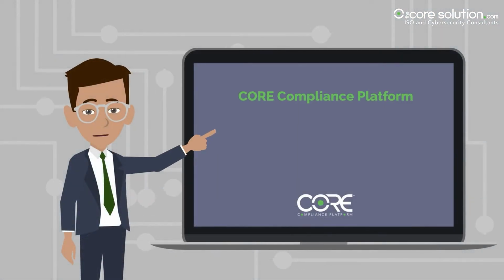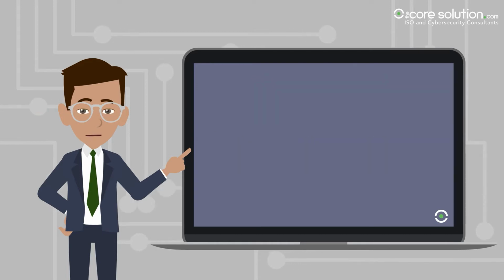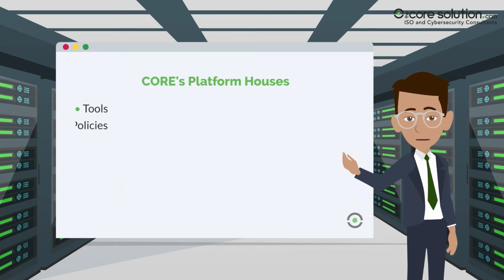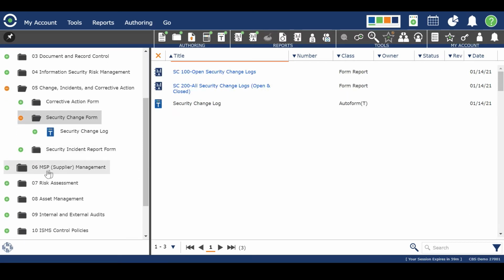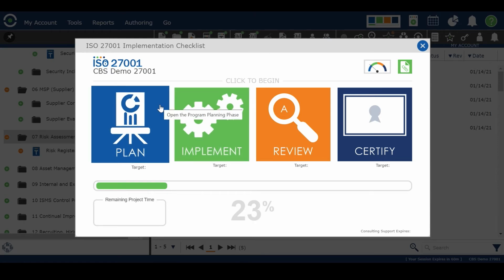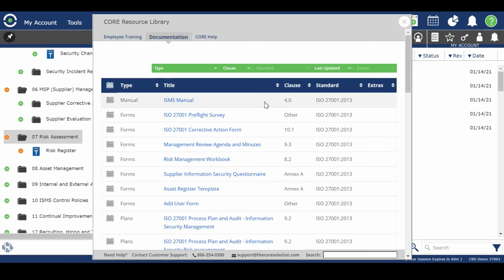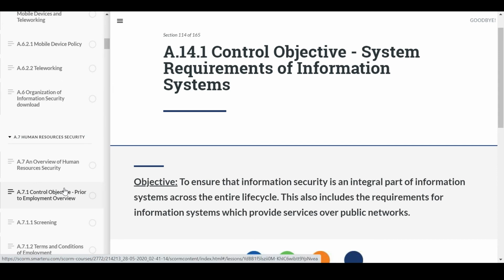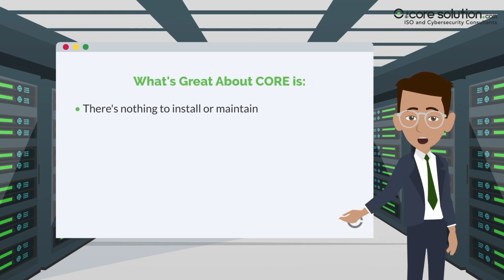Getting ISO 27001 Certified with the CORE Compliance Platform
Take a quick look inside our CORE Compliance Platform to see how we can help you achieve and maintain ISO 27001 compliance.